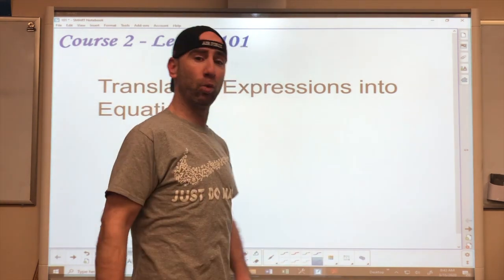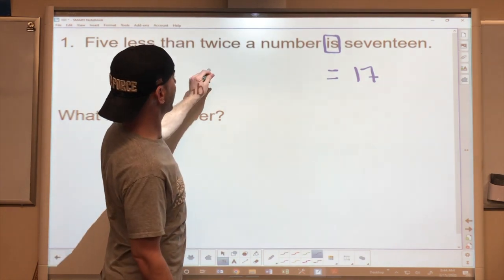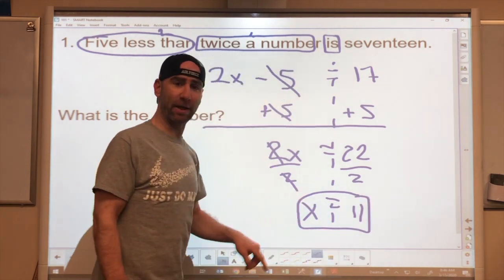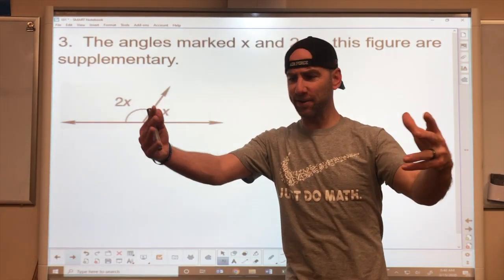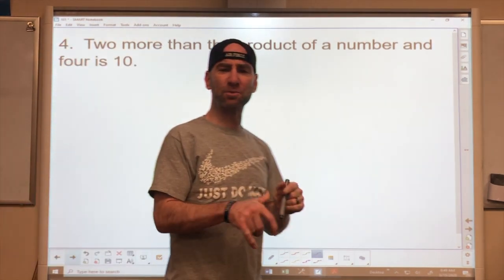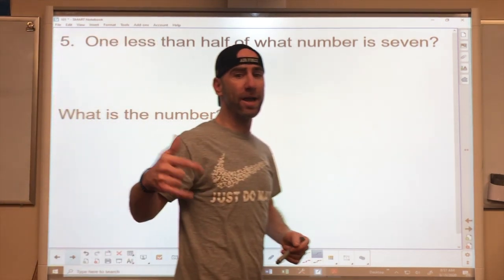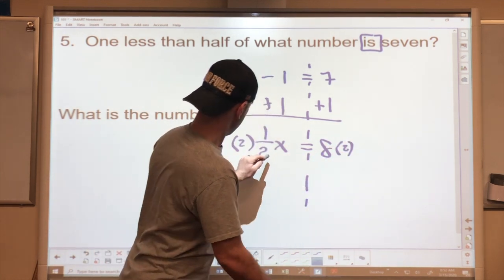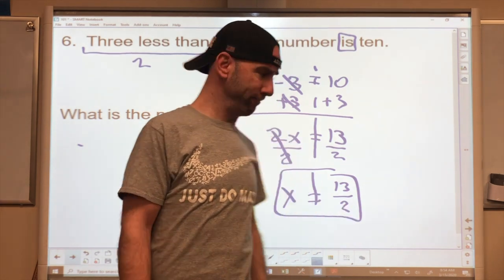Saxon Course 2 Lesson 101